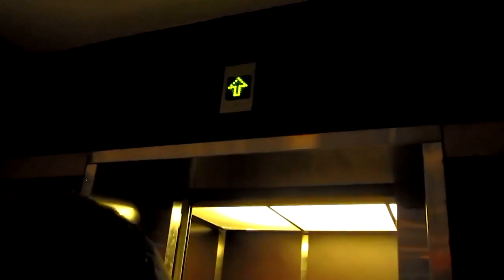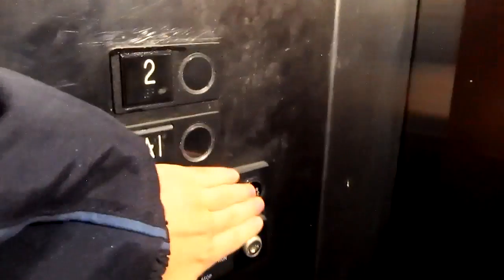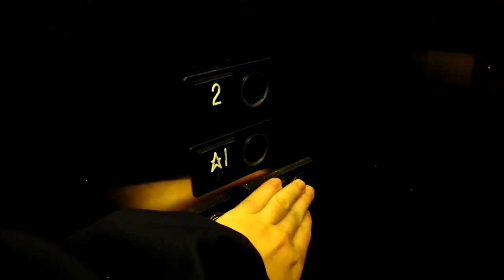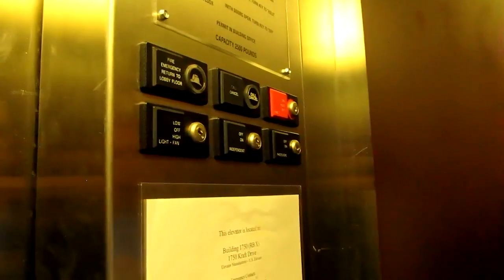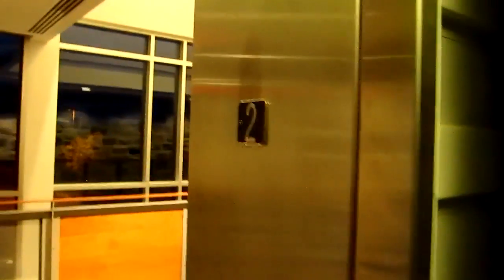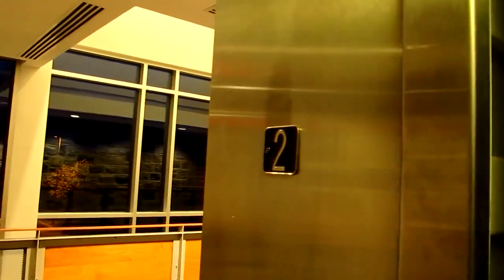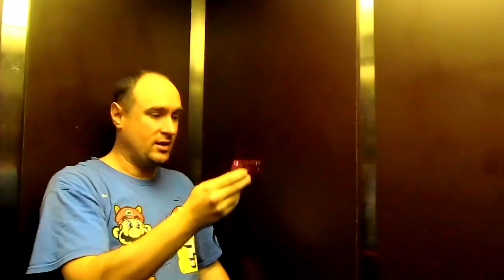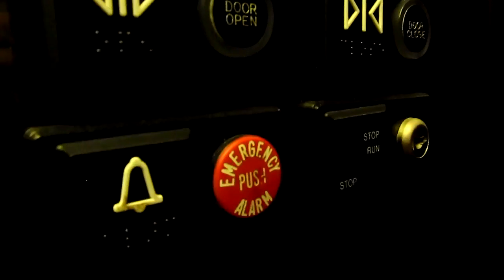A Second US Elevator at the Corporate Research Center, Virginia Tech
(May 2013, with Dieselducy) Like the last US Elevator, this one also ran well. However, the door indicator was broken...

Type: Hydraulic
Capacity: 2500 lbs
Speed: 100 ft/min
Installed: 1995